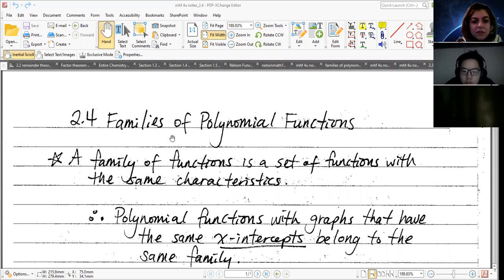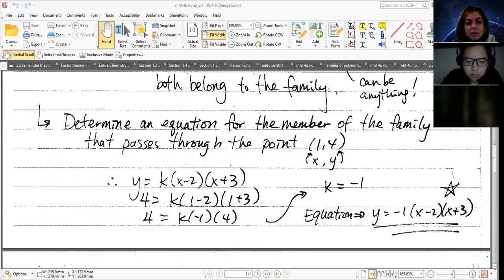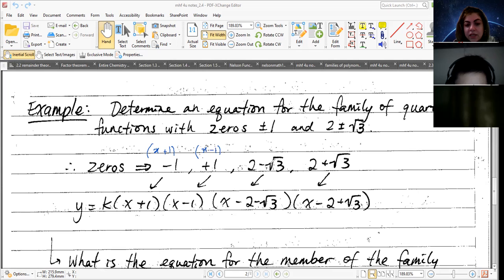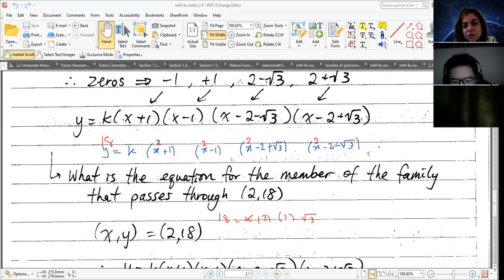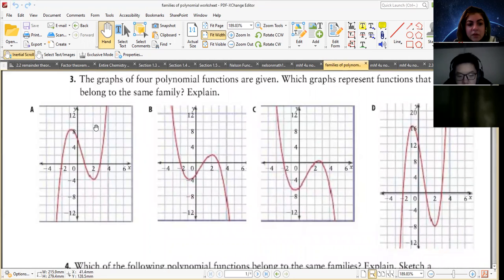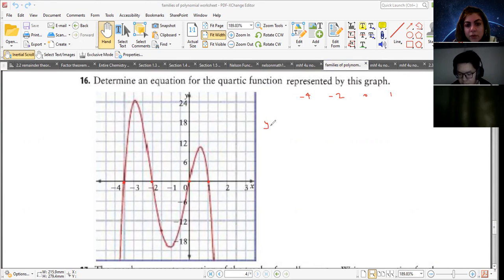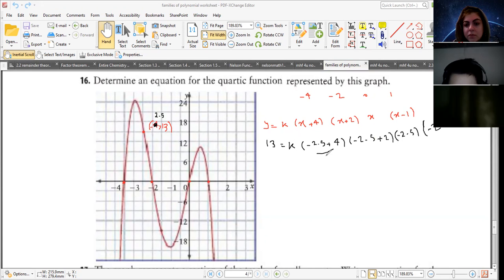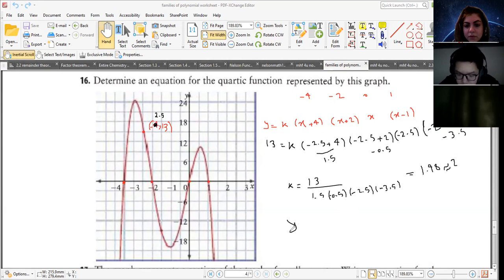2 4 lesson and worksheet families of polynomial equations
find families of polynomial equations graphically and algebraically